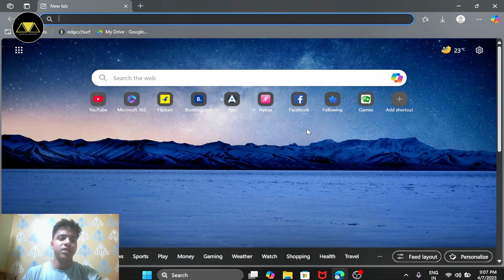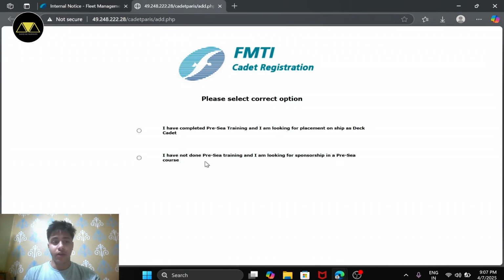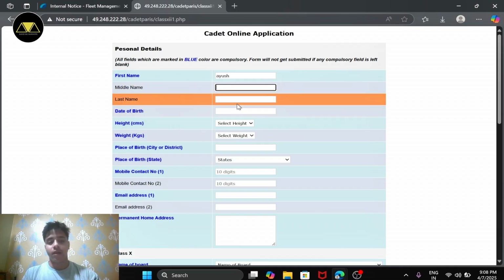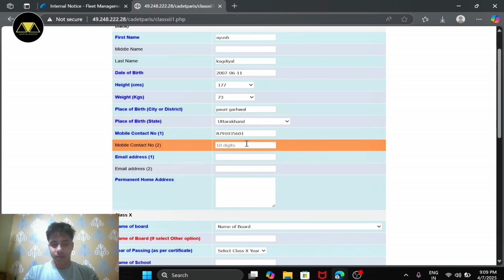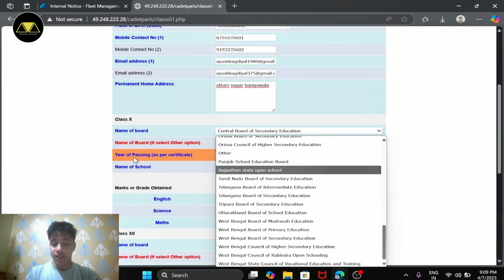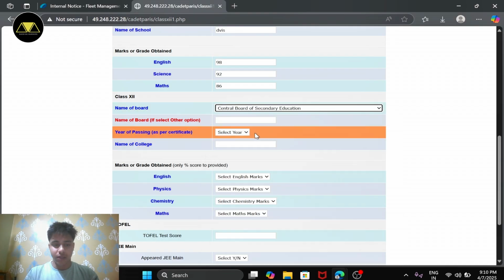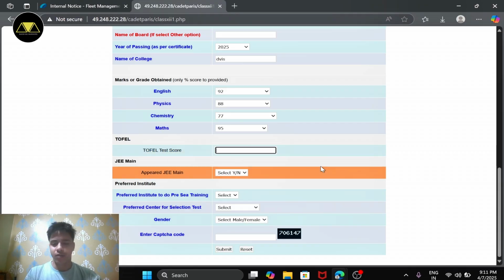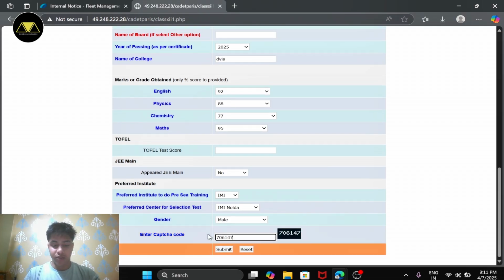FLEET DNS SPONSORSHIP FULL FORM FILLING VIDEO | AUGUST 2025 BATCH | BM Merchant Navy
Hello everyone
Welcome to BUDDING MARINERS
JOIN OUR WHATSAPP GROUP FOR FREE DEMO CLASSES AND FOR MASTER CLASSES RELATED TO MERCHANT NAVY

The information discussed in this video is for general information purposes only.

Our videos are not to promote the merchant navy field, We just make videos on how to join the Merchant Navy, the right way, as most of the people who want to join the merchant navy get scammed by some agents as they’re not aware of many things.

Also, we talk about a lot of institutes and companies in our videos and the information on these are totally our research, if you think our facts are not correct, comment below, will discuss that there only.

Join our Telegram Group for APPLICATION FORM UPDATES, FREE STUDY MATERIALS